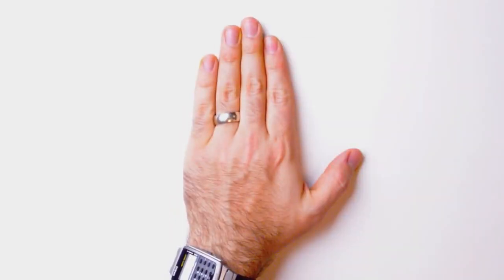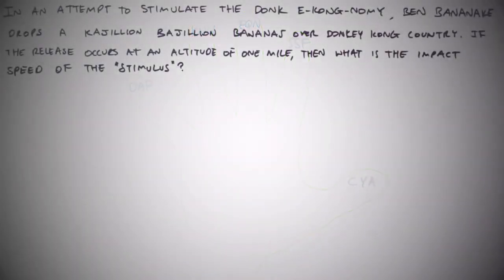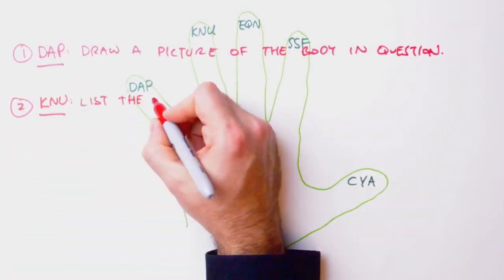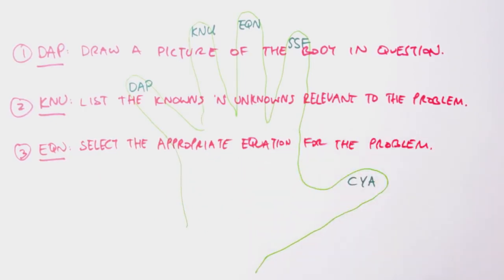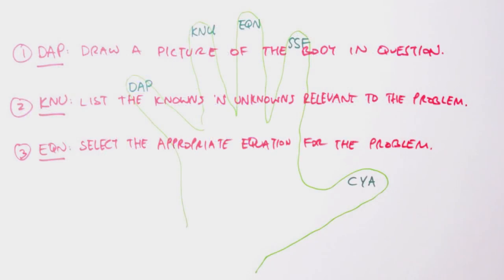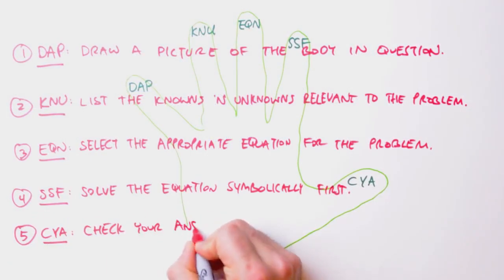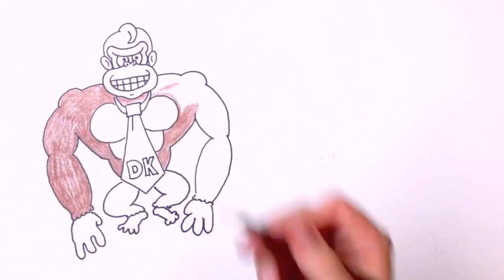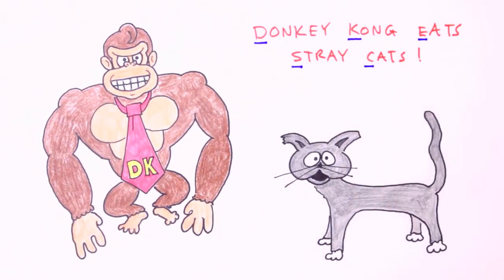How To Solve Any Physics Problem Easily | ULTIMATE HOW-TO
VERY INTERESTING BOOK ABOUT PHYSICS ON SALE: